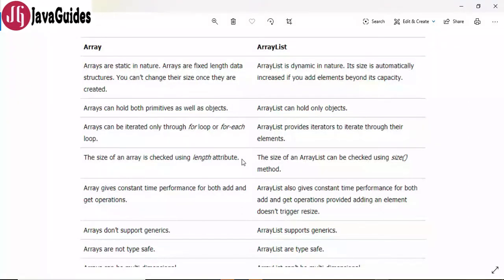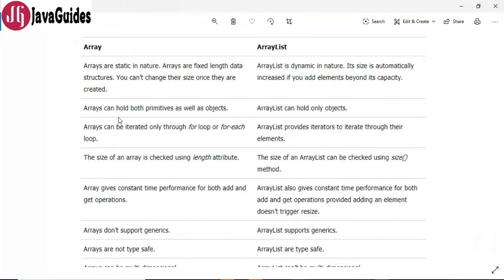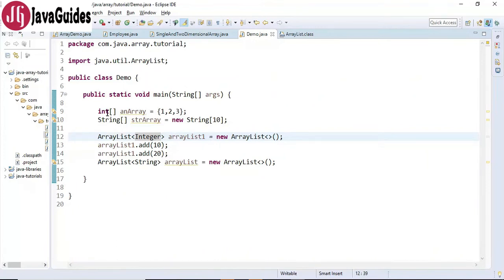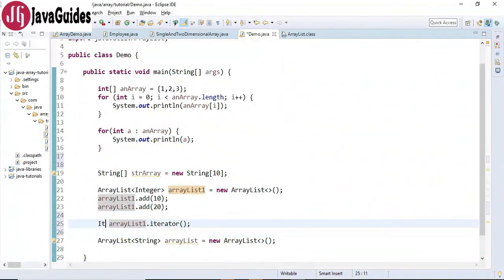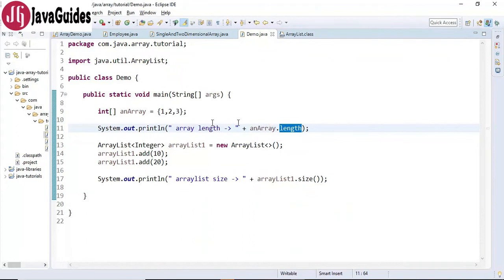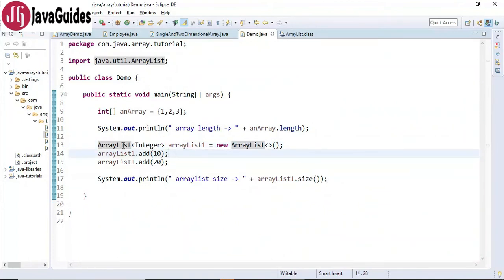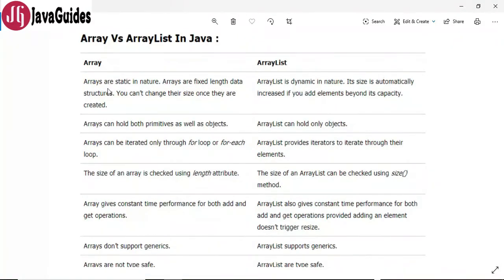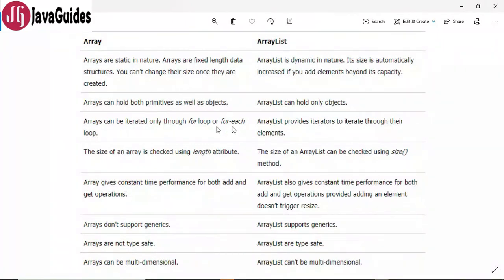Difference between Array and ArrayList in Java | Java Interview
In this video tutorial, we will discuss the important topic that is the difference between Array and ArrayList in Java with an example.